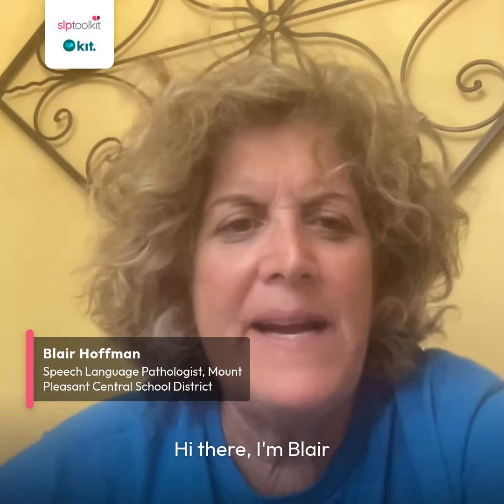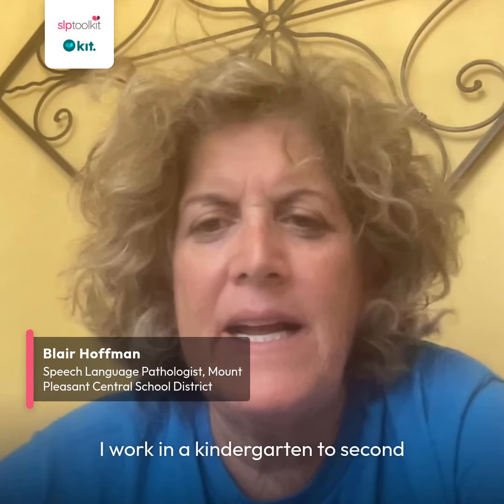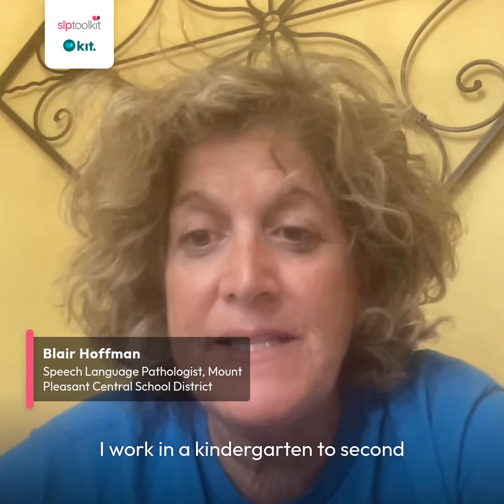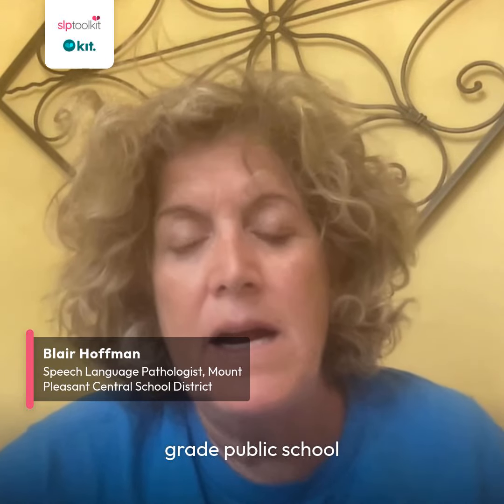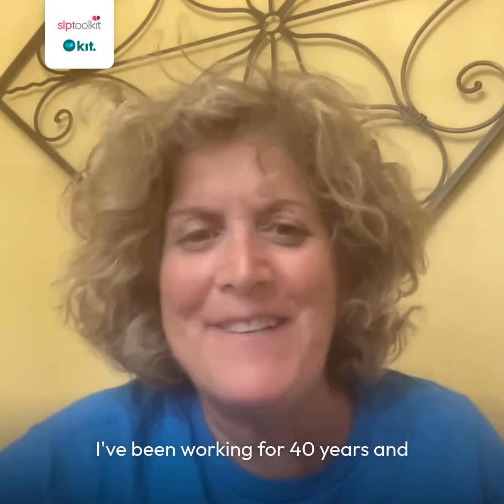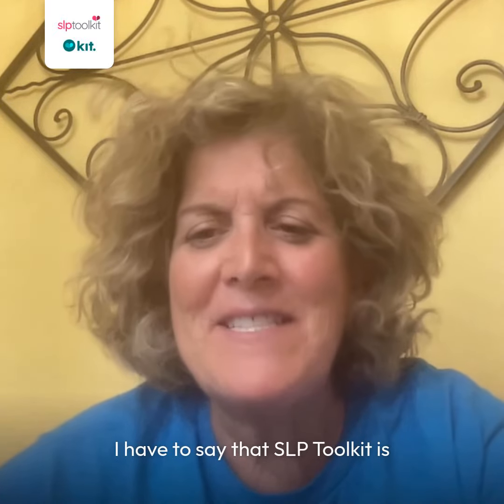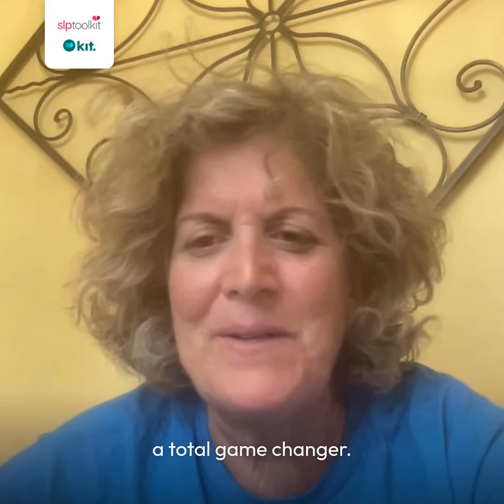Be Your Best with SLP Toolkit Blair Hoffman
Blair Hoffman, a seasoned SLP with 40 years of experience, calls SLP Toolkit a total game changer for managing her K-2 caseload. Gone are the days of juggling countless paper sheets—SLP Toolkit brings everything into one convenient, organized place! 📋

Blair uses SLP Toolkit daily to keep track of student goals, take notes, and manage her schedule. It allows her to be fully prepared for impromptu parent meetings, progress notes, and IEPs with just a quick report that shows data and progress in graph form. She loves the personalized progress monitoring features and the ability to log detailed notes, like effective cues or upcoming session plans, directly into her schedule.

With SLP Toolkit, Blair feels more confident and organized, especially when assessing students year after year with consistent language tasks and various progress monitoring tools.

Ready to experience the difference? to see how SLP Toolkit can help you simplify your processes and make a bigger impact in your practice!